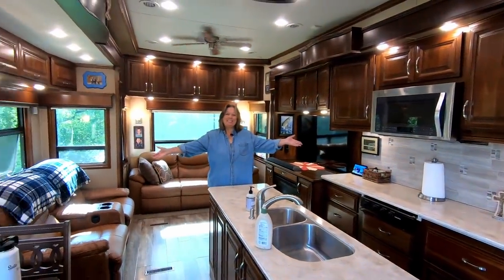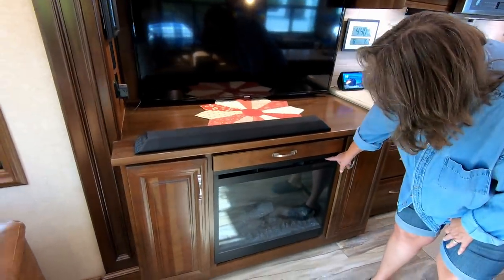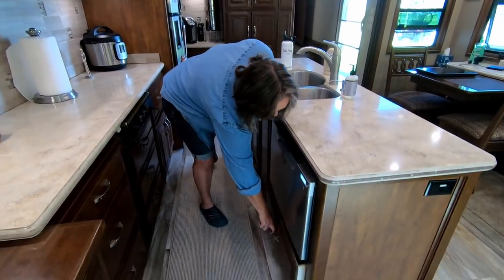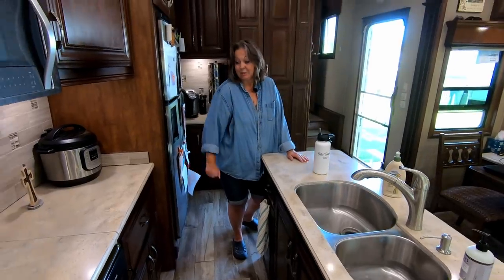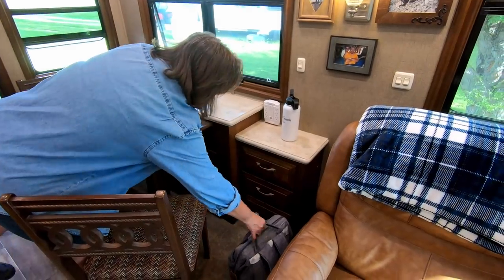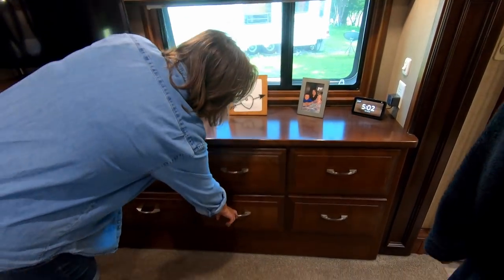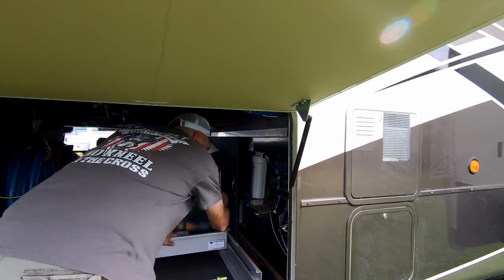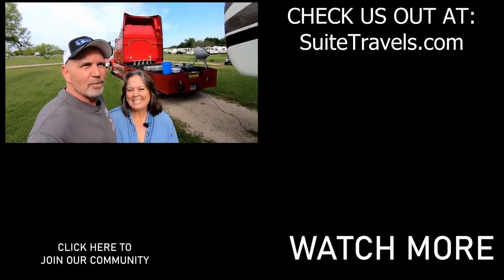DRV Mobile Suites 38RSSA - Full Time RV Tour! 🔸 Welcome To Our HOME!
Here it is. finally a tour of our FULL TIME RV HOME! We live full time in our DRV Mobile Suites 5th wheel. Full time RV life has it's challenges, but our RV makes them much more comfortable!

We are Jim and Kellie, a retired couple living full time in our RV and traveling North America in our Heavy Duty RV Hauler, 5th wheel and Smart car. We get to have the freedom to travel the continent, soak up all this beautiful land has to offer, and then fall asleep in our own bed!  We are Believers and really enjoy visiting different churches while we travel.

Amazon Storefront

🔸 VEHICLES
Tow Vehicle:  2016 Western Star 5700xe
                         DD-15 Engine tuned at 505hp
                         DT-12 Automatic Transmission with double overdrive
Daily Driver: 2017 Smart Prime Cabrio
RV:   2017 DRV Mobile Suites 38RSSA
Side-By-Side:  2017 CanAm Maverick X3